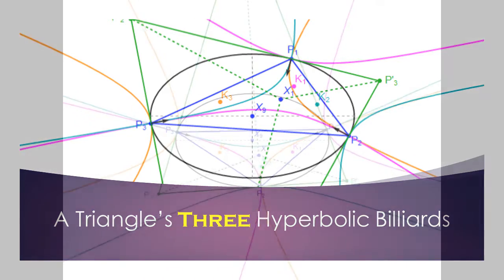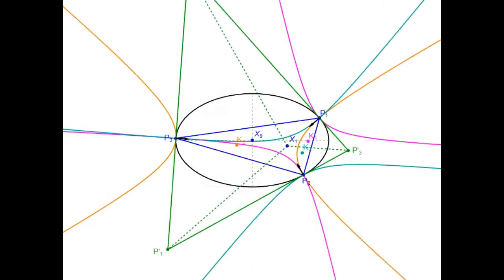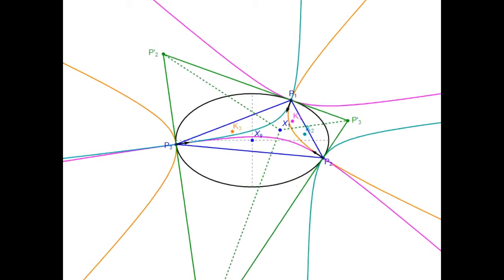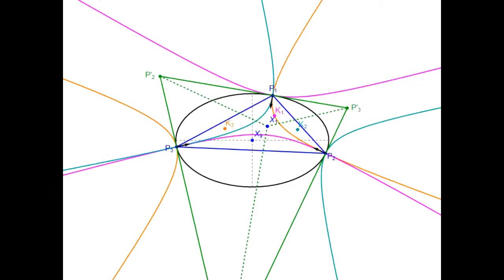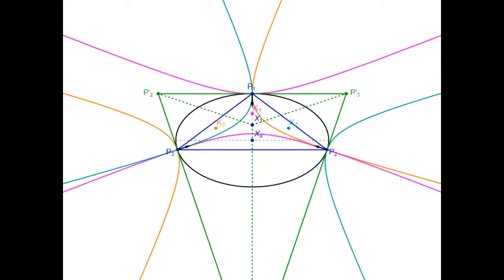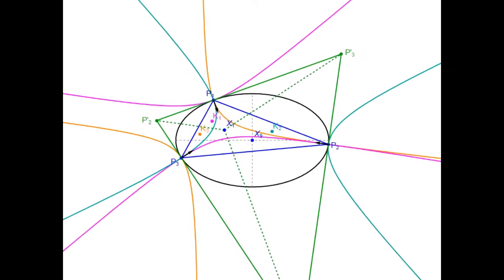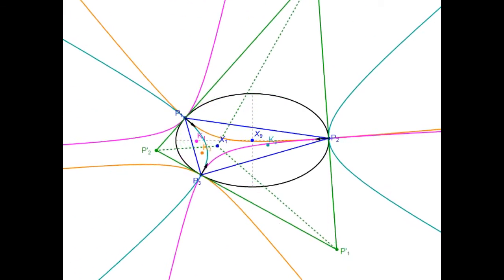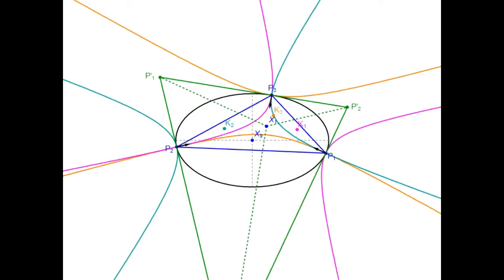A triangle, its elliptic billiard, and three associated hyperbolic billiards.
A family of 3-periodics (blue) is shown in the elliptic billiard (black). Also shown are 3 associated circum-hyperbolas (light blue, pink, orange). Each is tangent at two vertices to the internal bisector, and at a third vertex, tangent to the external bisector. In this sense each hyperbola is a "billiard" to the 3-periodic: it undergoes 2 "reflections" and one "refraction".